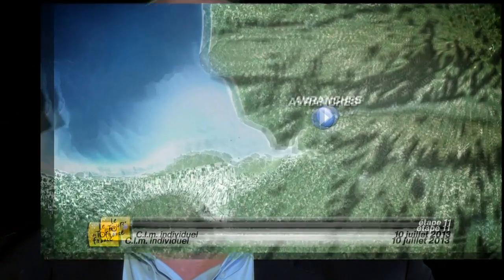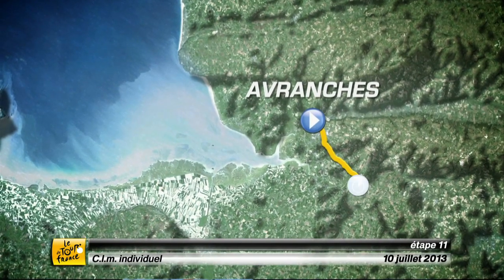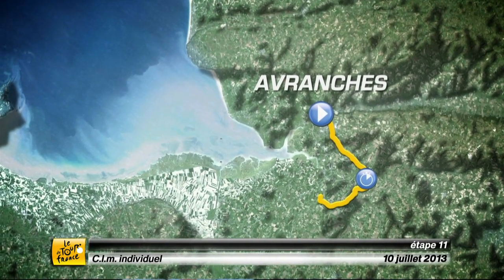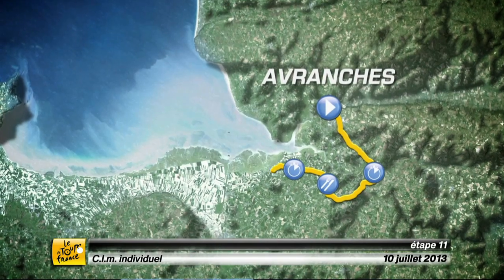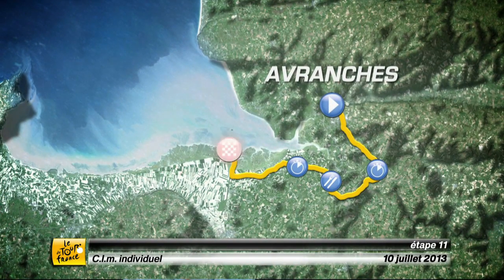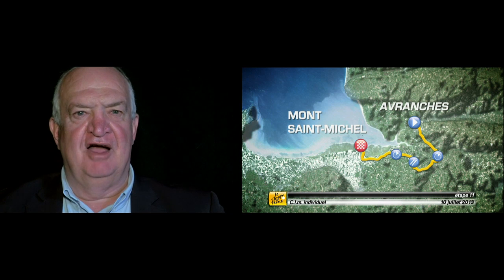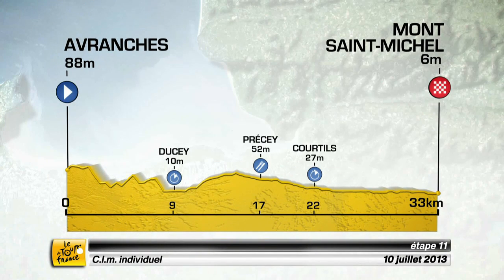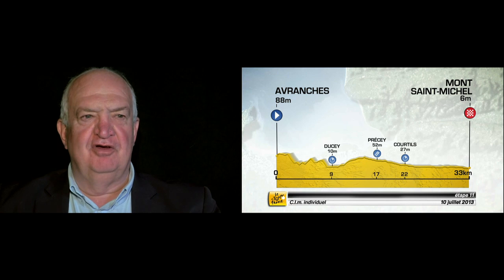EN - Stage Analysis - Stage 11 (Avranches - Mont-Saint-Michel)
Stage Analysis - Stage 11 - Tour de France 2013
Official Hashtag